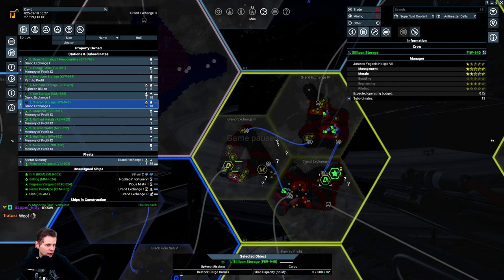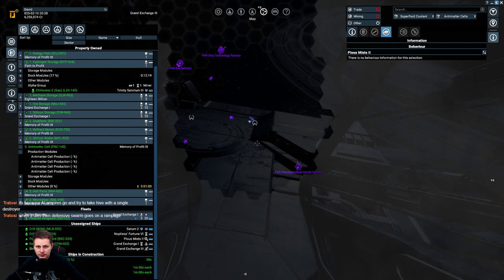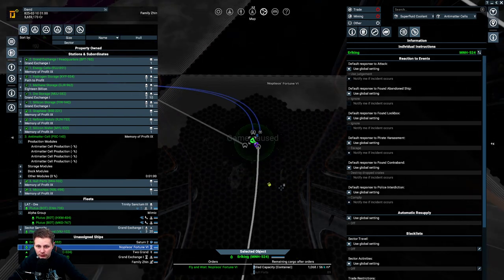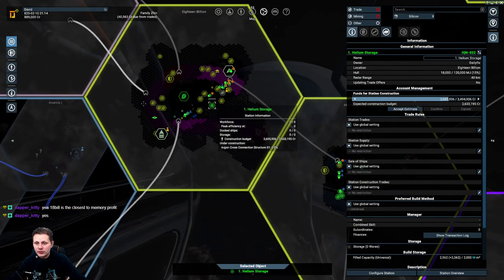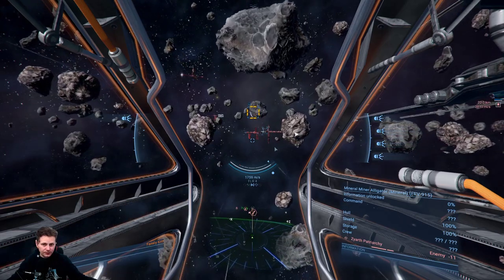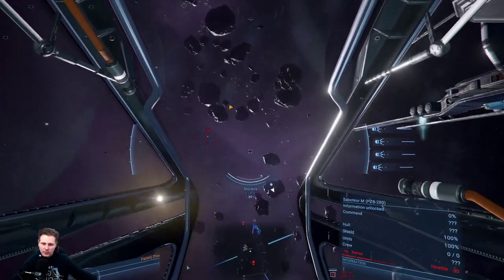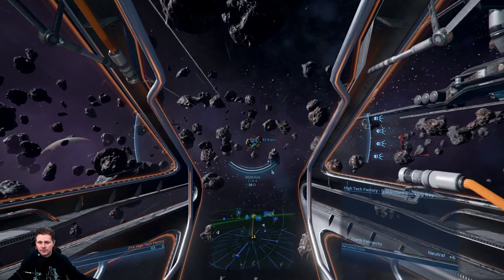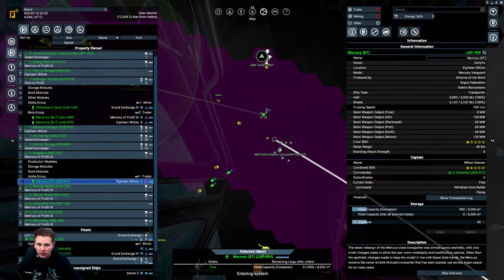VOD Part 20 - Improving with the Zyarth Patriarchy - X4 Foundation Public Beta v.6.00 Beta 3